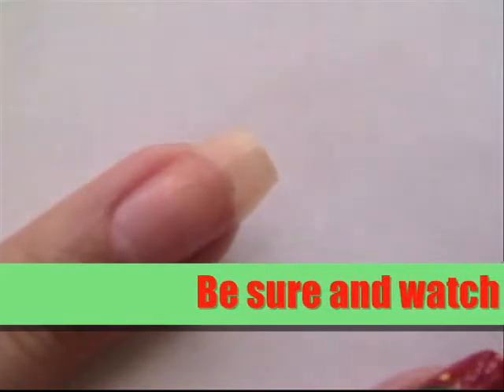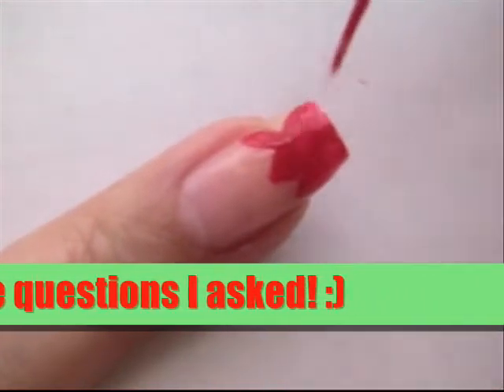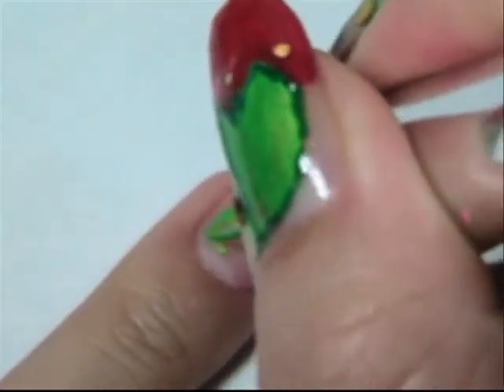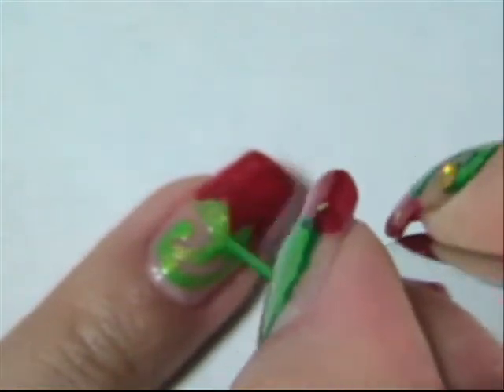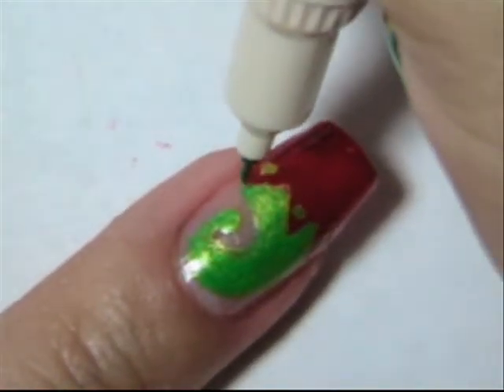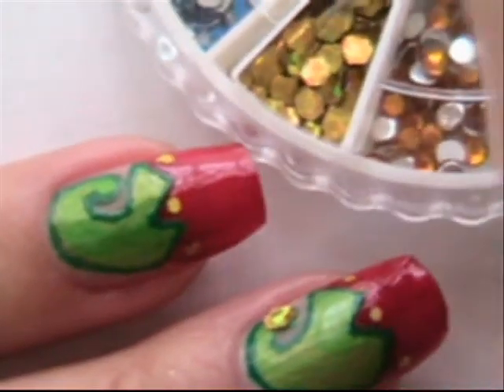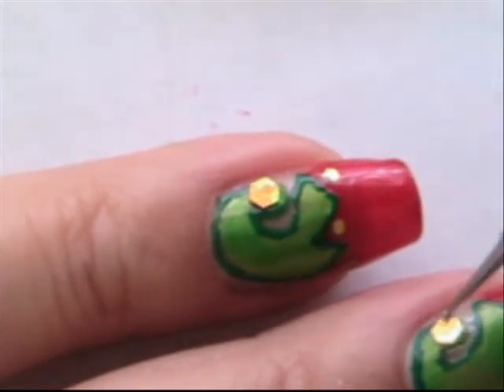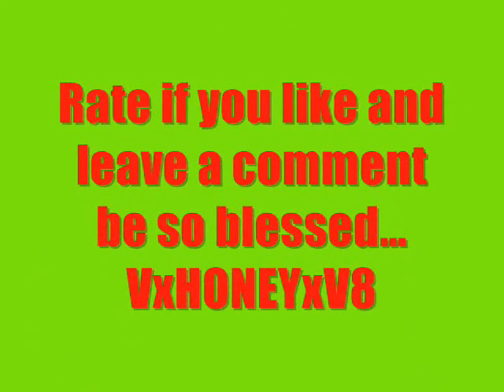Elf Hat Nails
PLEASE READ: Hey All! So while everyone is busy making Santa nails I thought it would be fun to pay homage to the Elf. after all the elf is the one who does all the work. There is a question at the end of the video, so be sure and watch to the end to answer the questions and help a chica out. :) There are a variety of ways to wear this design. If you prefer a base color give white a try. I would also like to add I think that the design would come out better if you make the red part of the hat a little shorter than I did because that would allow for more room for the green part of the hat. Happy painting! I'm no pro, but I like to give ideas to people looking for some. =) God Bless! Kerry
I have an Instagram as well, but don't know the link just look me up by VxHONEYxV8